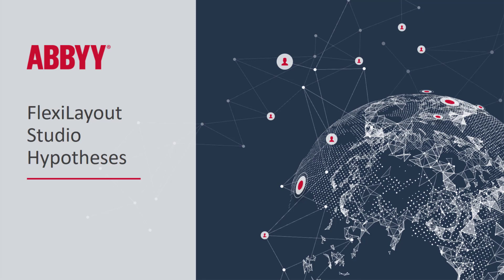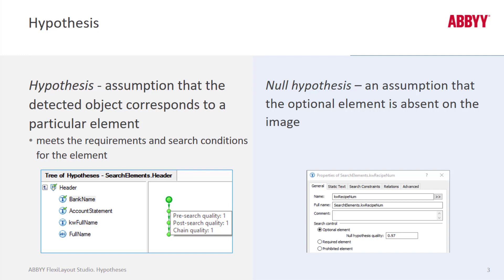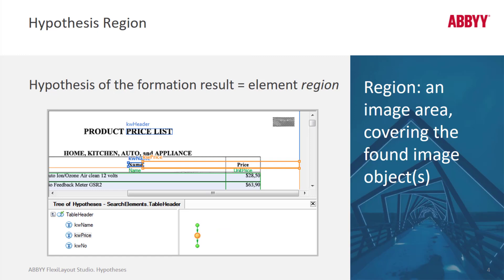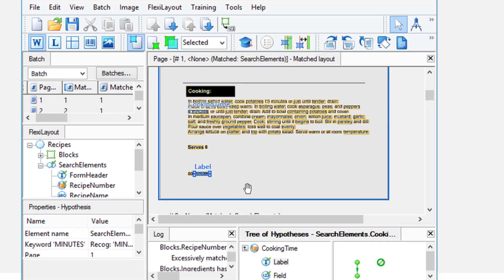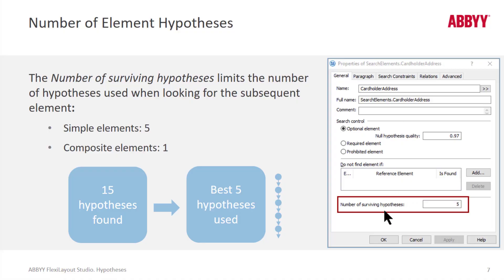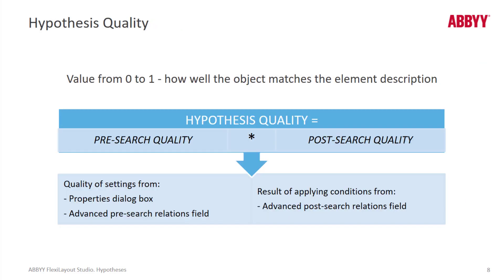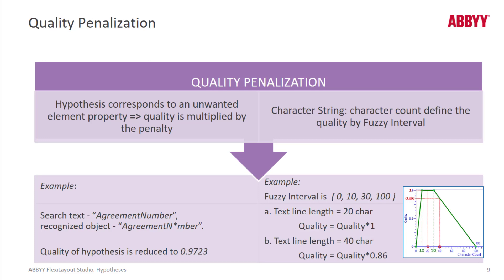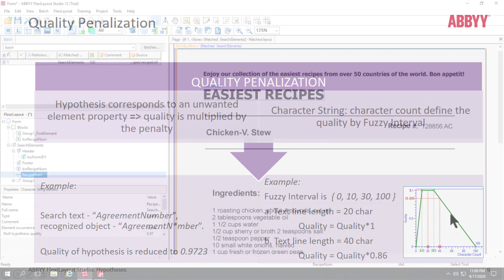ABBYY FlexiCapture Explainer: FlexiLayout Studio Hypotheses (part 1 of 2)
Watch this explainer and learn about FlexiLayout Studio Hypotheses in ABBYY FlexiCapture 12. To learn more about FlexiCapture 12, please